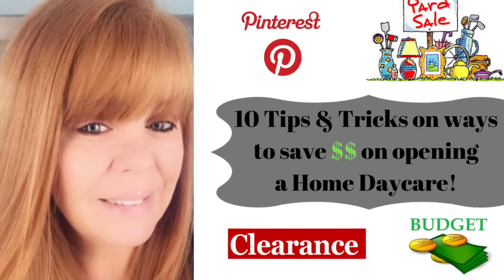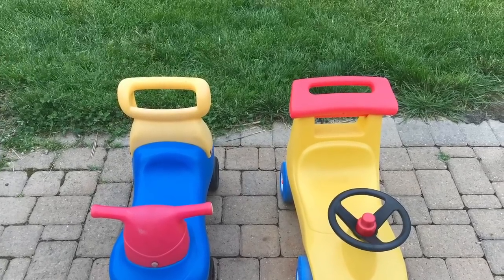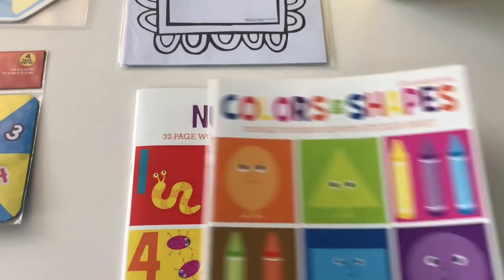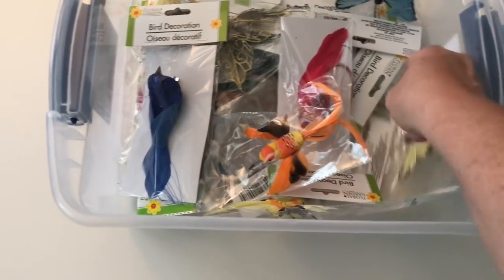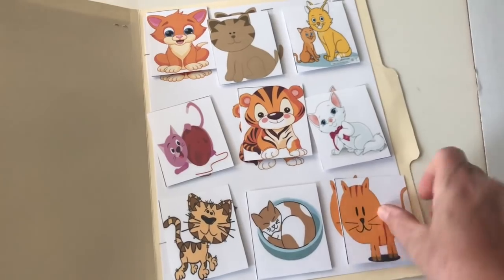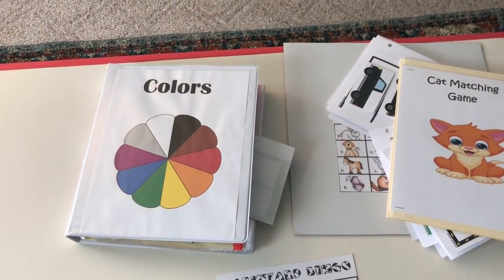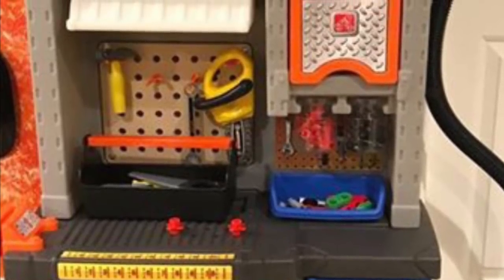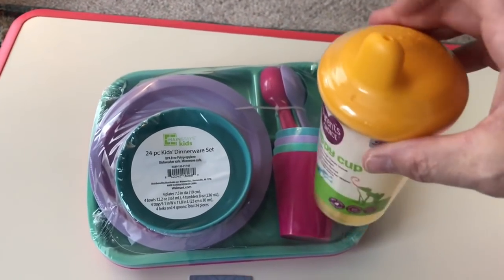10 Tips & Tricks on ways to save $$ on opening a Home Daycare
Hi Guys!  I wanted to share with you 10 tips that I have to save you money on opening your own Home Daycare.  I will show you how I shop used, clearance, dollar tree items and free resources.